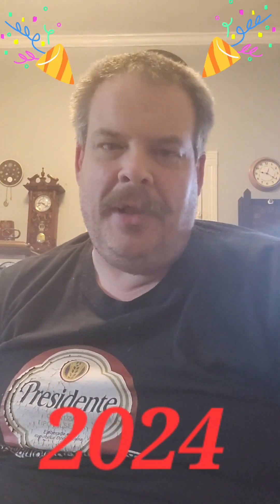welcome 2024!! check out our newest things going on in the new year!!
we are the upstates largest clockmaker and watchmaker.  and a award winning Magic Show performer. as seen on TV and Cruise Ships.  we do alot of different things and believe in making our fans and customers happy.  have a safe and happy new year.